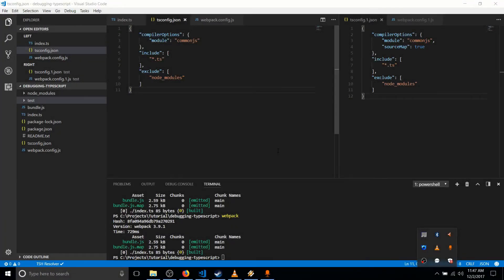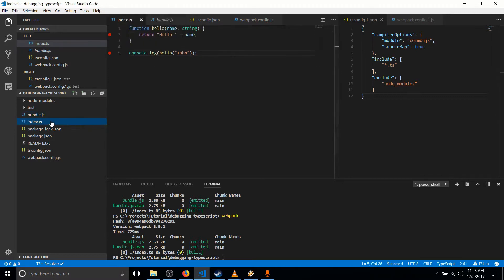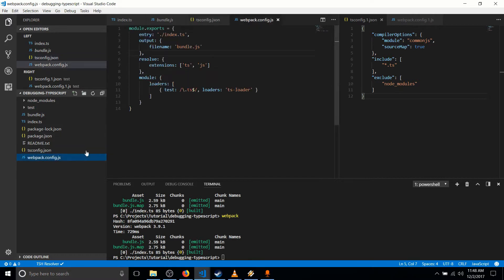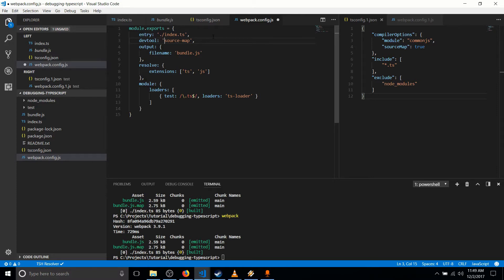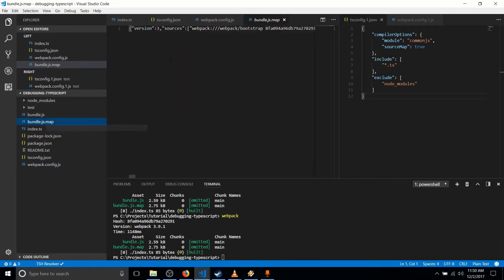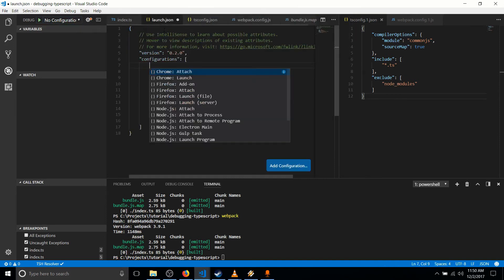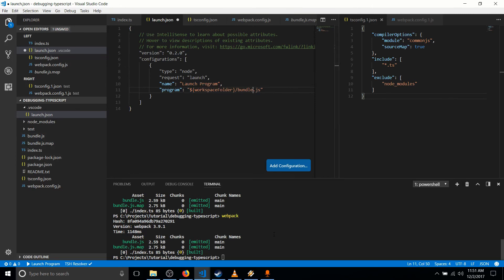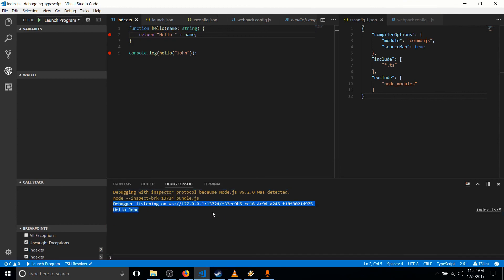How to Debug Typescript and Hit Breakpoints | 2018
Using Webpack and Source maps we can debug Typescript TS code by setting breakpoints in the Typescript file even though it's the compiled Javascript JS that's actually running.

Don't forget to run npm install to get dependencies.

Bitcoin: 17Pn5PifFmRkHRAqCZQAom1ZjCiSf7qJjJ
Ethereum: 0x6f2781F382952c8caCDbE99C46F07c265ab59627